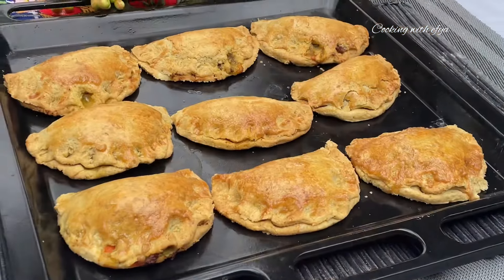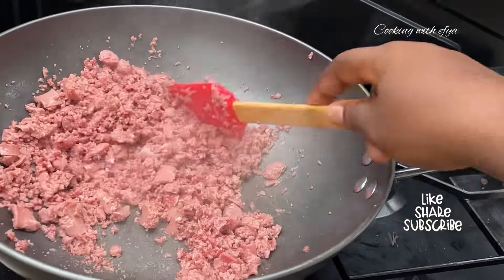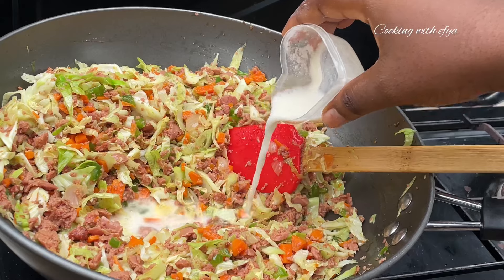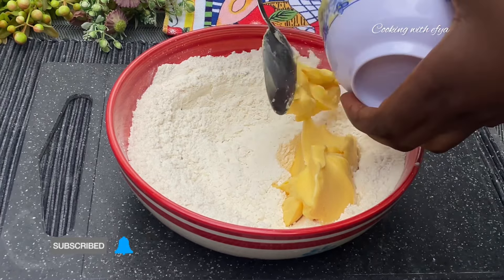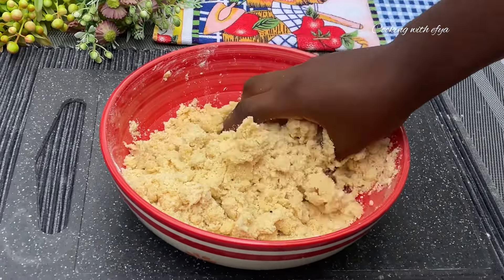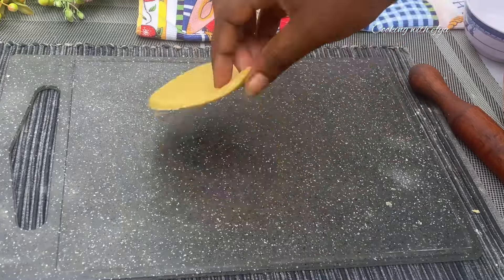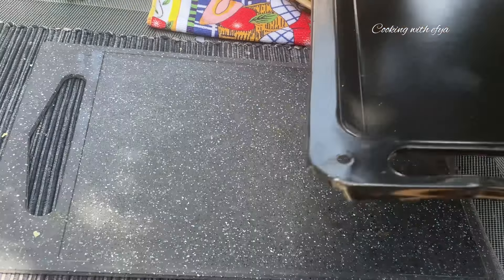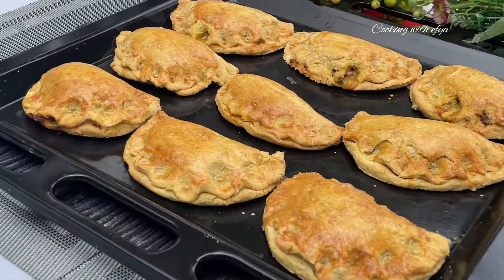HOW TO MAKE MEAT PIE | FLAKY & RICH GHANA MEAT PIE RECIPE | African Party Snack Idea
Hello everyone , Today I share with the flakiest and Authentic Ghana meat pie recipe . Join me I as share this amazing recipe with you

Ingredients
Carrots
Green pepper
Onions
Cabbage
Sausage
Cornstarch

3 cups all purpose flour
1/2 teaspoons salt
Half teaspoon nutmeg
1/2 cup salted butter

MOUTHWATERING PORK PEPPER SOUP / LIGHT SOUP | HOW TO MAKE AUTHENTIC GHANA PORK LIGHT SOUP WITH FUFU

HOW TO MAKE EASY GHANA PEANUT BUTTER SOUP | A New Way to Make GHANAIAN CHICKEN & MEAT GROUNDNUT SOUP

A New Way To Make Jollof Rice & Beans Recipe |RICE & BEANS | Perfect Way To Cook Rice & Beans Jollof

HOW TO MAKE AUTHENTIC GHANA BUTTER BREAD AT HOME FROM SCRATCH | NO OVEN BUTTER BREAD RECIPE |